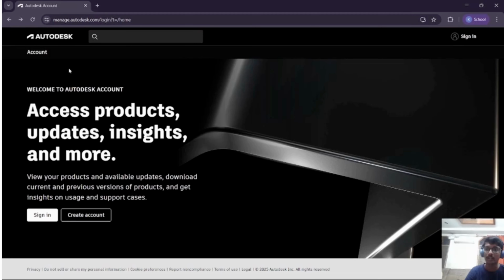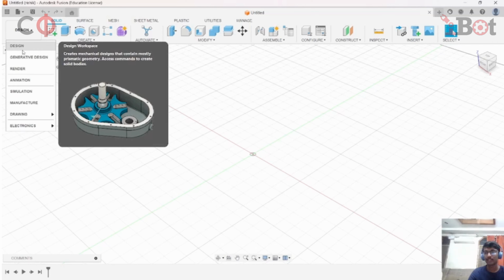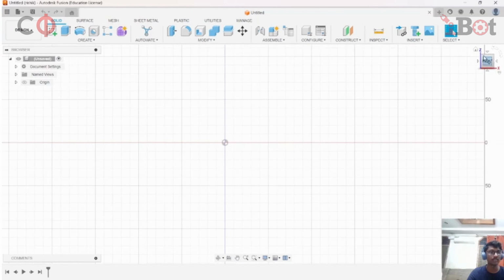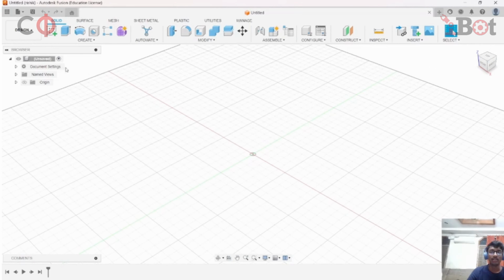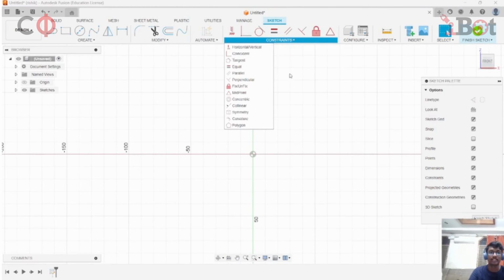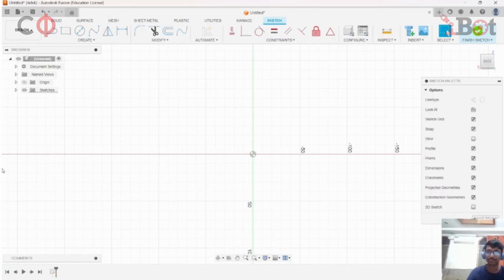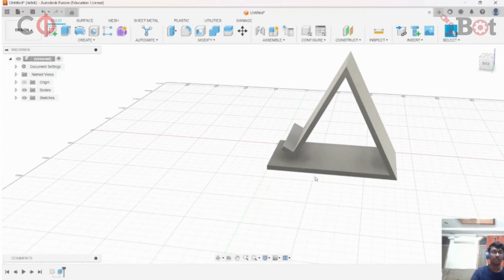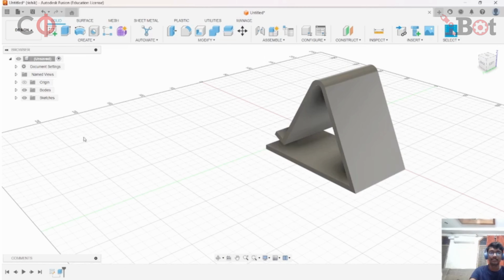Getting Started with Fusion 360 Part 1 - BEGINNERS START HERE!! | iBoT Club | CFI | IITM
Welcome to the first video in our Fusion 360 series by iBoT Club, CFI - IIT Madras! 🚀
Whether you're just starting your CAD journey or looking to brush up on the basics, this video is your all-in-one beginner guide to Fusion 360.

🎯 In this tutorial, you'll learn:
1. How to download and install the Student Version of Fusion 360
2. Get familiar with the interface: toolbars, viewcube, browser, timeline, and more
3. How to navigate the 3D space with pan, orbit, and zoom
4. Customize your preferences for a smoother experience
5. Use the toolbox (shortcut menu) and marking menu efficiently

Create your first 3D model — a simple phone stand using Sketch + Extrude
Tool Used: Autodesk Fusion 360

💬 Drop your questions or sketch ideas in the comments!